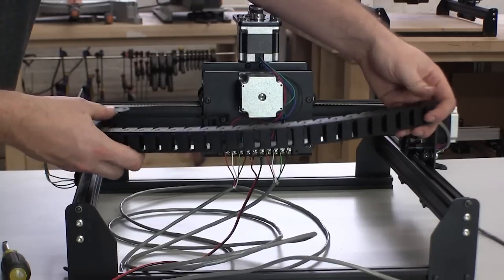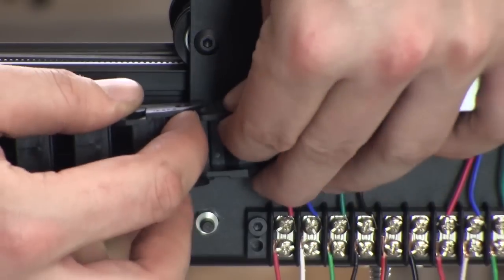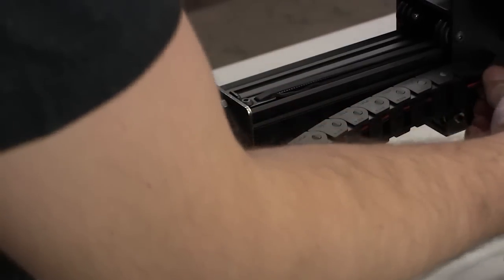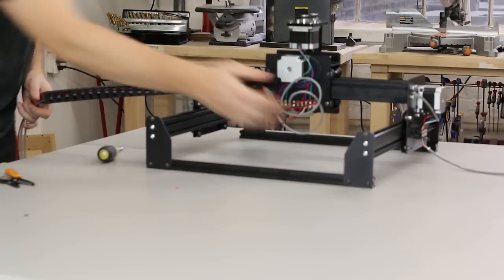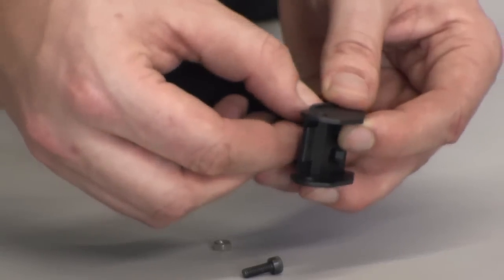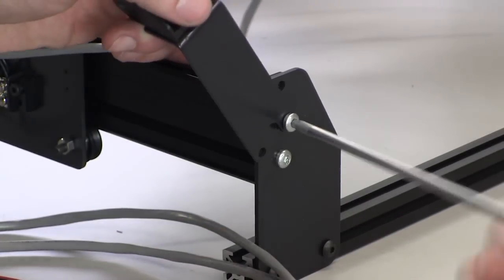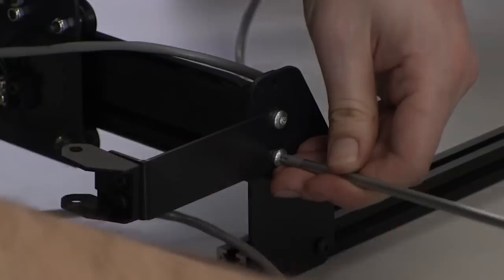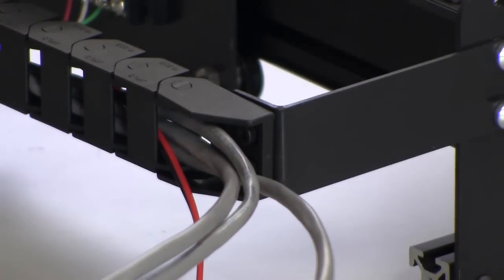X-Carve | Assembly | Drag Chain